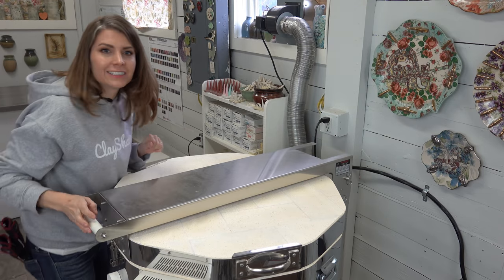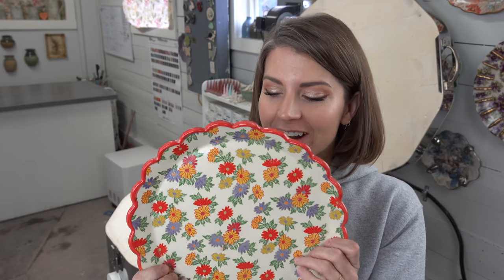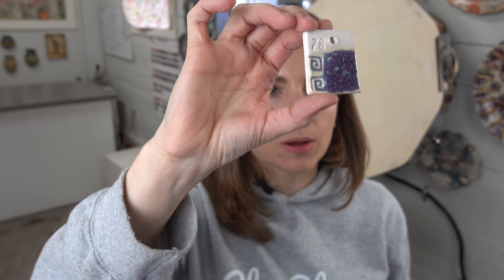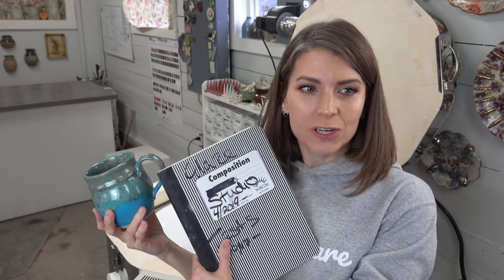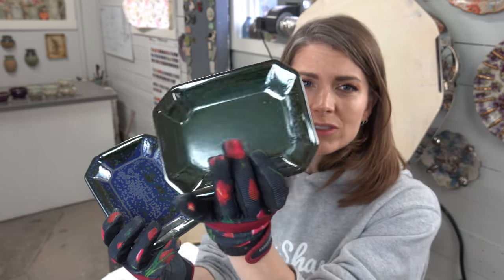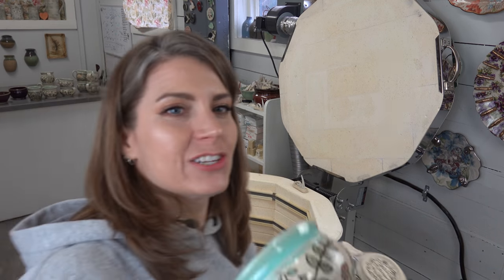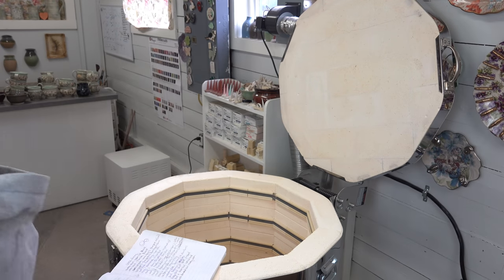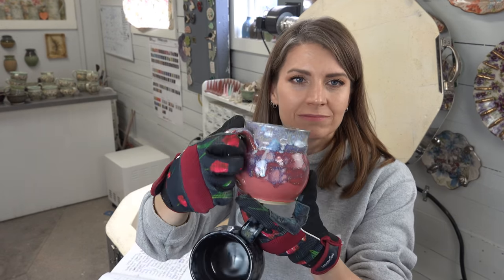Kiln Opening! Brand new Mayco and Amaco glazes!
See the Brand new 2020 Mayco and Amaco glazes! I have the new potters choice glazes before you can even buy them! Amaco sent me a few samples to test out and share with you all! I LOVE the copper red glazes but the 4 coats I applied may have been a bit too much. I would suggest you only do 3 coats. Guess I'll be grinding shelves and pot bottoms later!
This is my first time using the Mayo crystal glazes and WOW!!! They are amazing and so easy to work with. Be sure to have your notebook out to write down all of the awesome combos I share in this kiln opening!
Glazes shown here:
Amaco
Blue Spark
June Bug
Copper Red
Flambe
Vintage Gold
Blue Stone

Mayco
Bright Blue Gloss
Norse Blue
Muddy Waters
Speckled Toad
Desert Dusk
Night Moth
Raspberry Mist
Blue Hydrangea
Coral Sands
Sandstone
Light Flux
Dark Flux

Clayscapes
Jess' Chun Blue
Pitch Black
Spearmint

Georgies
Ingido pigment with Super Clear
Autumn Foliage pigment with Super Clear
Autumn Foliage pigment with Eggshell Each

Check out all of my making and applying glazes classes on tv.clayshare.com

About my kiln Openings:
All of my kiln openings are filmed in 4K HD for YouTube, tv.ClayShare.com, and as a live broadcast on my Facebook page. This allows me to answer your questions about what glaze I used and how I did it. If you want to joining the live fun be sure to follow the ClayShare facebook page and sign up for notifications.
My Kiln: L&L e23t with 3" brick and Genesis controller and vent
My Cameras: Sony RX100 VII & Sony RX 100V

Want more awesome pottery videos? Then checkout my website tv.clayshare.com
We have over 250 online pottery classes, templates, glaze recipes, giveaways, weekly live broadcasts and more. Sign up for free today!

Go to the Clayshare Amazon shop for pottery tools, supplies, books, my cute hoodies and other things you can't live without!

Be sure to check out for more great offers!